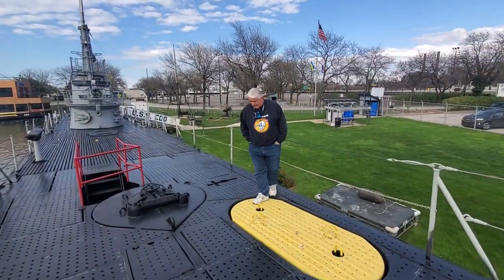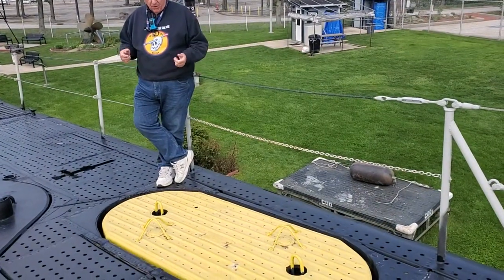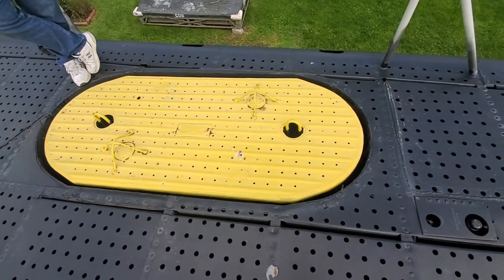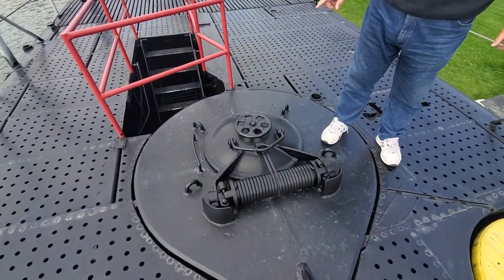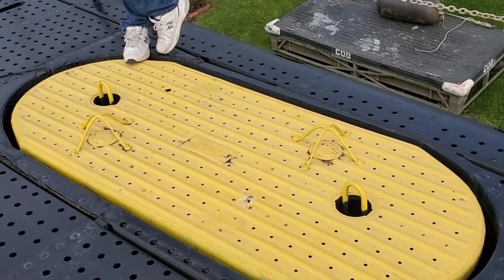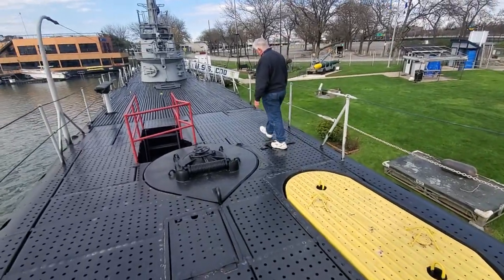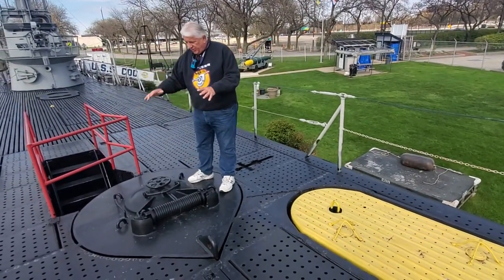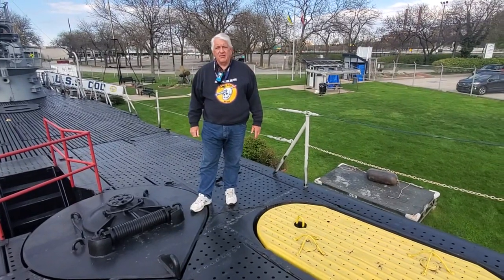Locating a Sunken Submarine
If USS Cod had ever been unable to surface in peacetime (and her crew still alive), these two rescue buoys set into the superstructure would play a vital role in helping surface forces locate the boat and assist in getting the crew safely to the surface. Join Cod President Paul Farace as he talks about our big yellow buoys on the deck.